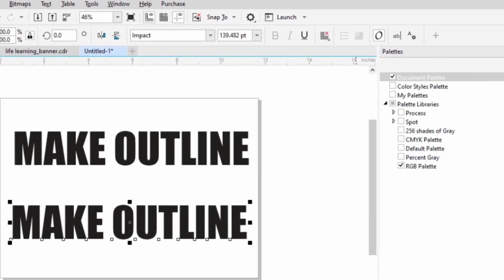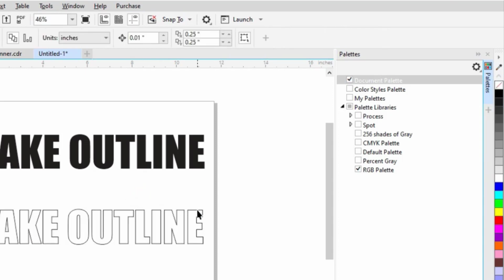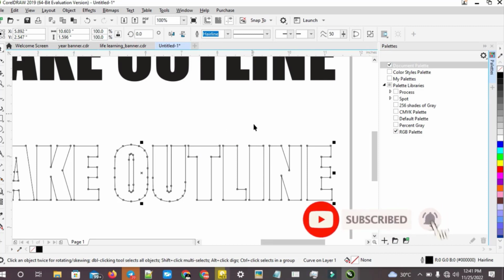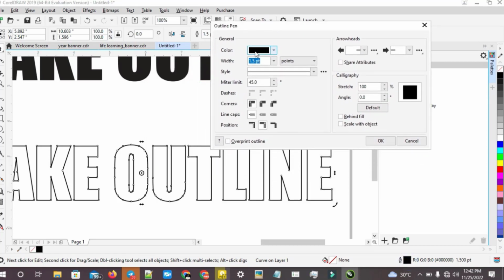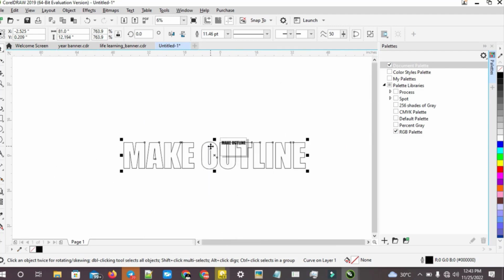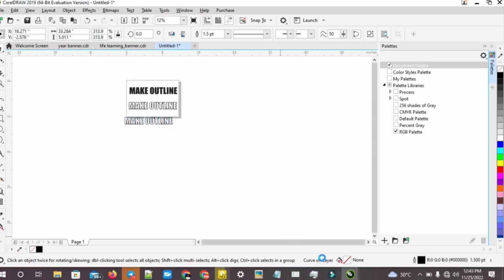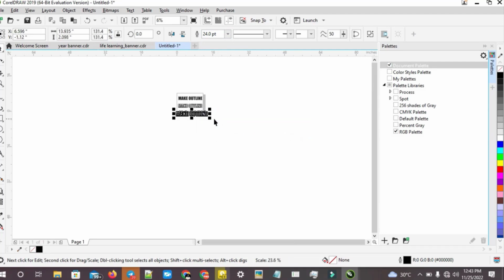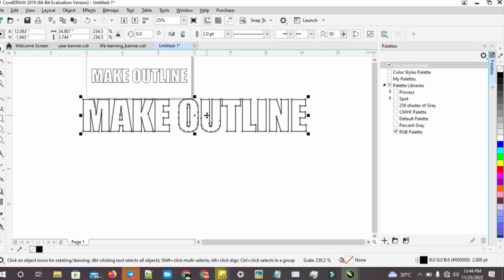CORELDRAW TUTORIAL | How to Change the Outline Size & Color of a Shape in Coreldraw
In this video, I'll show you how to change the outline size and color of a shape in Coreldraw. This is a useful trick if you need to change the color or outline of a shape for a project, but don't know how to do it.

If you're a graphic designer or artist, then you'll want to watch this video to learn how to change the outline size and color of a shape in Coreldraw. This is a quick and easy trick that will come in handy for many projects.